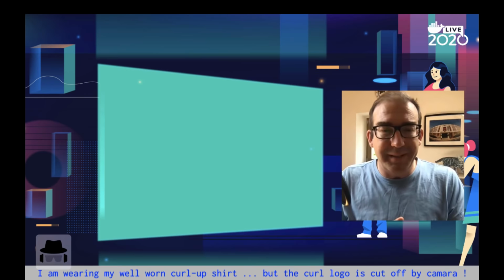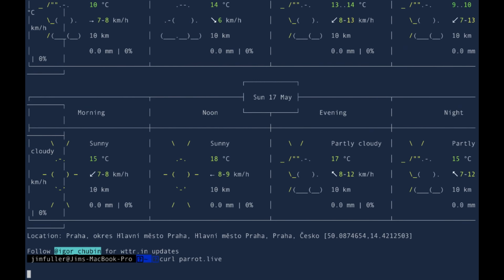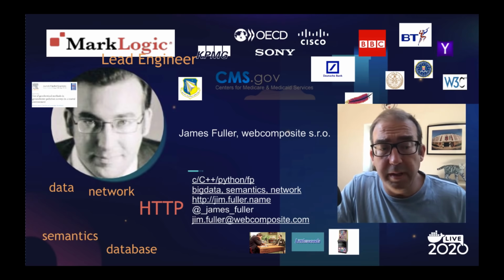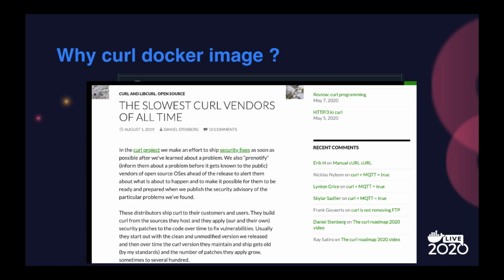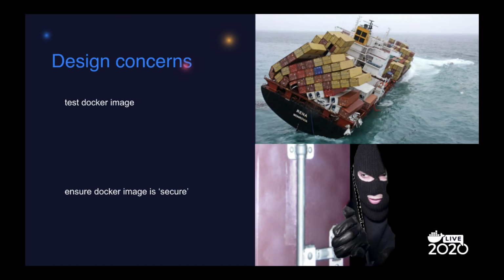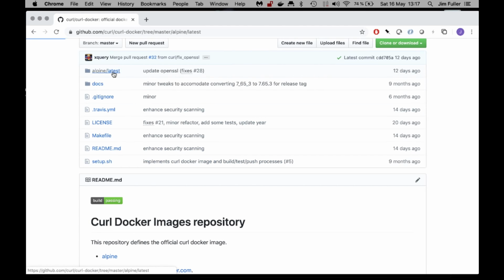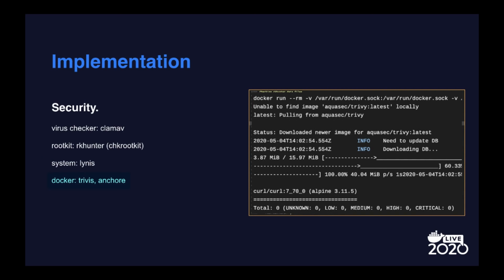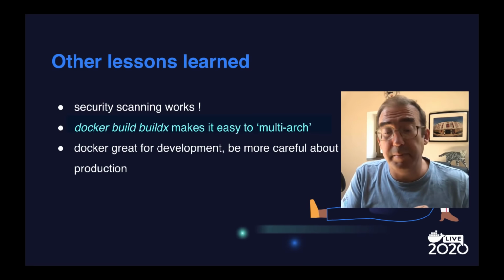The First 10M Pulls: Building The Official Curl Image for Docker Hub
Curl is the venerable (yet very modern) 'swiss army knife' command line tool and library for transferring data with URLs.

Recently we (the Curl team) decided to build a release for Docker Hub.

This talk will outline our current development workflow with respect to the docker image and provide insights on what it takes to build a docker image for mass public consumption. We are also keen to learn from users and other developers how we might improve and enhance the official curl docker image.

Speaker: James Fuller, webcomposite s.r.o.